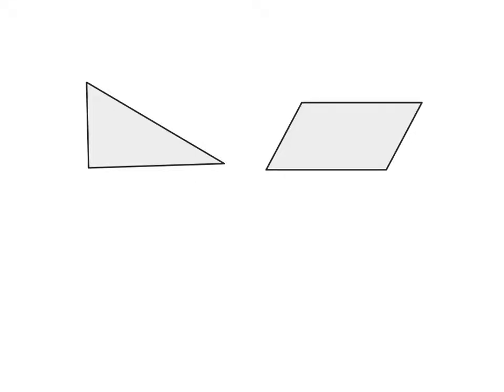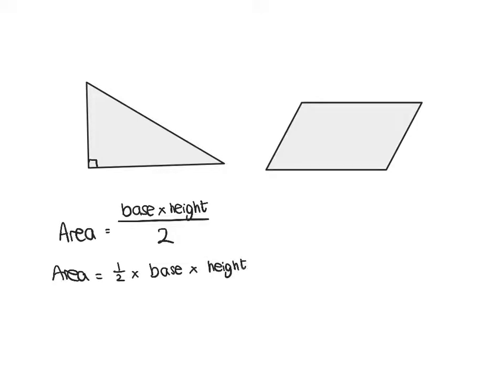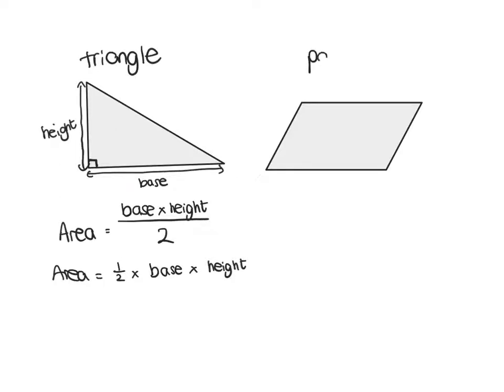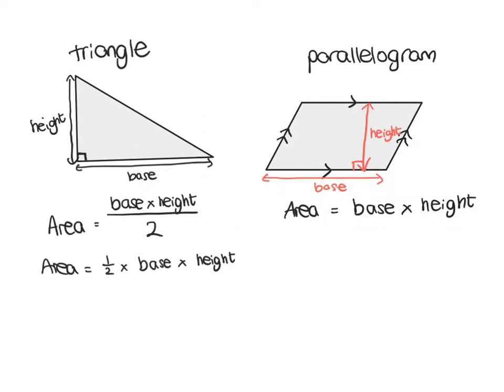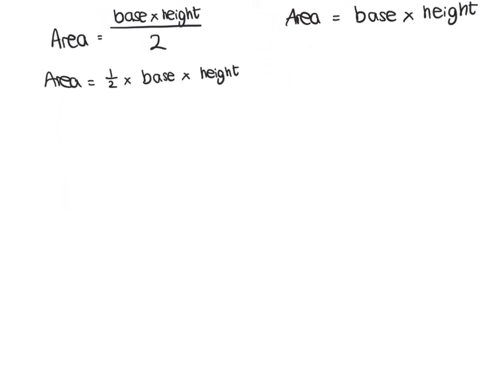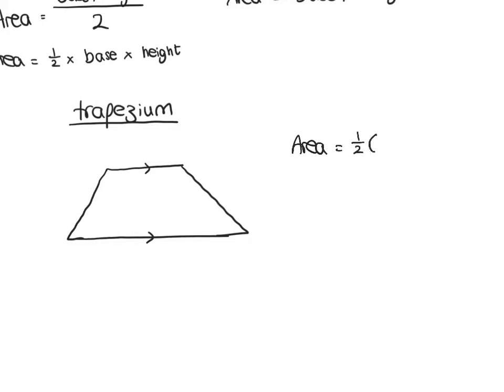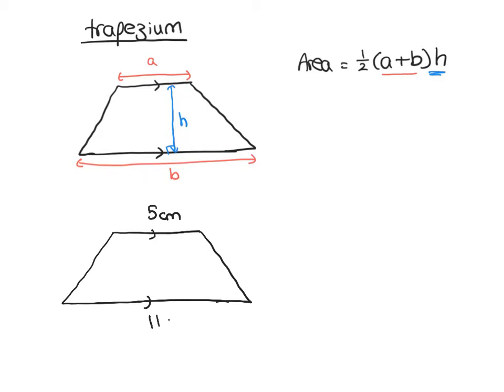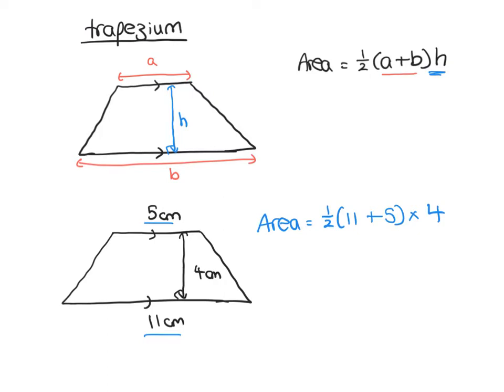Areas of Shapes